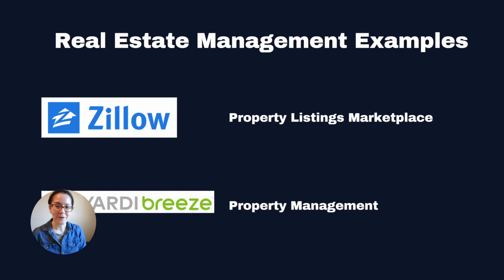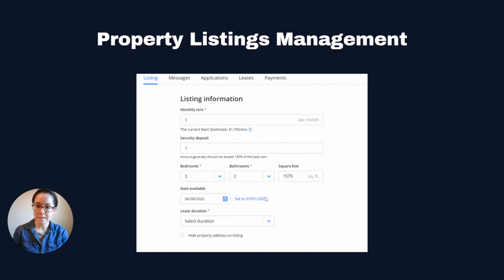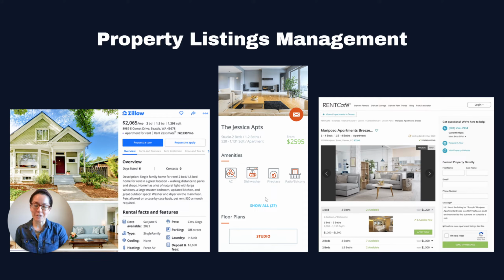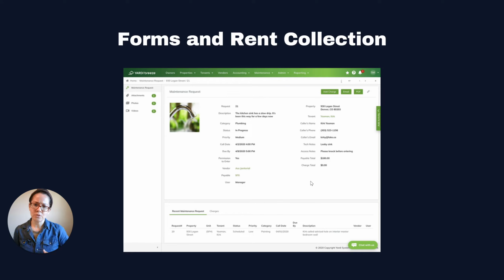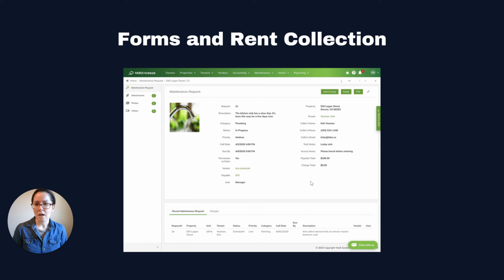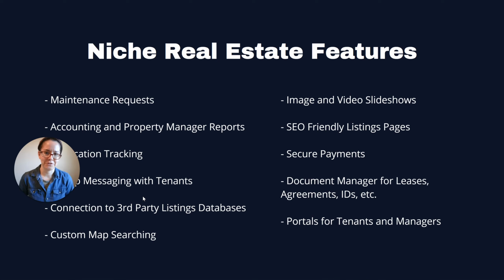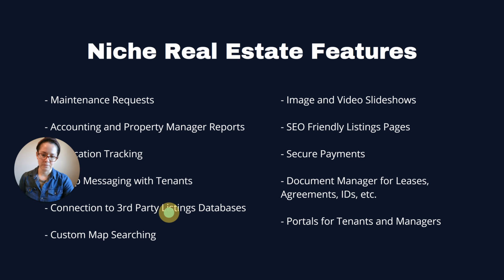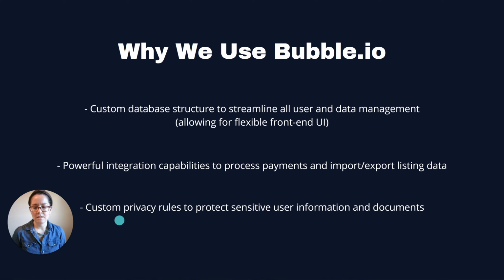Building a Real Estate Management Apps on Bubble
Can you build no code real estate management apps on Bubble?

"Real estate management" is a pretty broad topic that can include tons of different app features...

A number of our own clients have built different types of real estate management apps, though, so we want to show you how your app idea would be possible with Bubble (plus how to get started with it).

Real estate management apps are actually pretty commonly built on Bubble - sometimes for internal use, but often for external use, as well.

And because there are so many use cases and needs for real estate management apps, in this new video series, we’re diving into the what, how, and why behind developing them on Bubble.

This series covers all things related to real estate management apps, and in upcoming videos, we’ll talk about…

- What types of features go into this type of app (plus how to plan for and create them)
- How those features can be customized for your own unique niche and needs
- Capabilities for real estate management apps when it comes to Bubble
- Examples of this type of app built on Bubble
- And more…

And today, the first video in this series is live and ready for you.

This video breaks down what types of real estate management apps can be built on Bubble, the capabilities Bubble has when it comes to this type of app, common features you'll run into, and more.

Watch the first video in this new series now to get started.